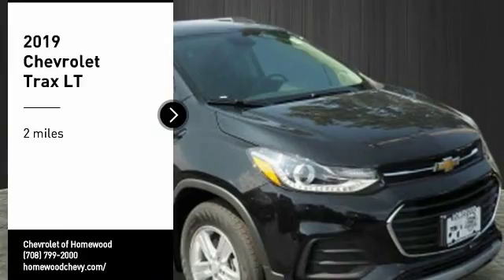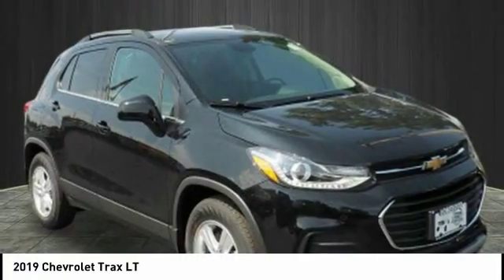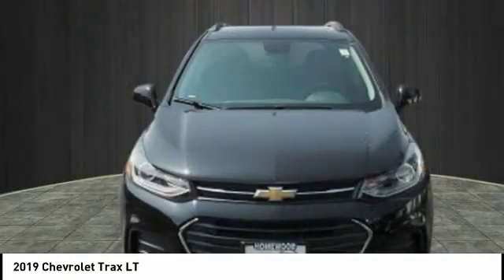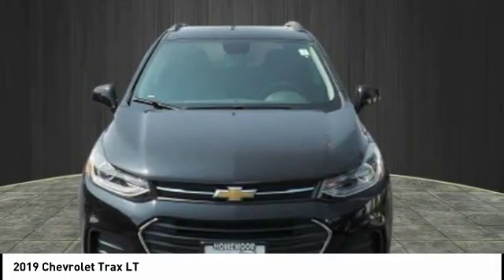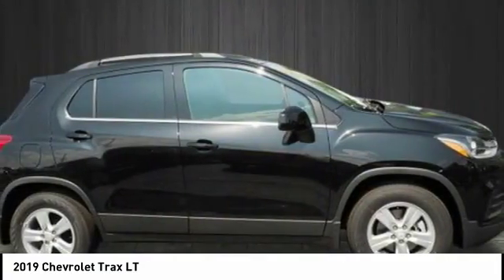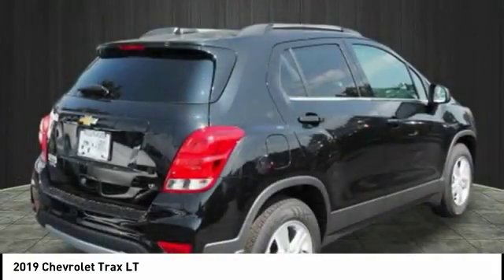2019 Chevrolet Trax Homewood IL 19061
2019 Chevrolet Trax LT

18033 Halsted ST.

Pick up this Black 2019 Chevrolet Trax, available today at Chevrolet of Homewood. This could be the one you've been searching for.